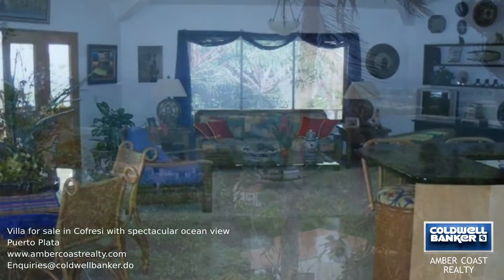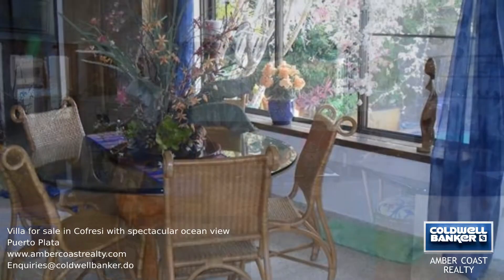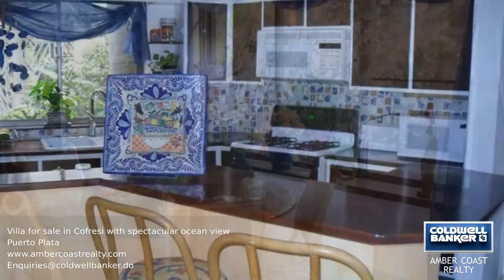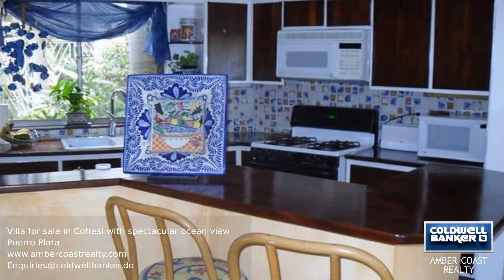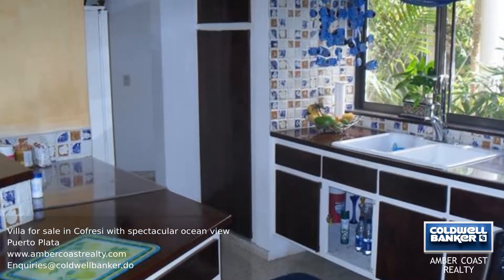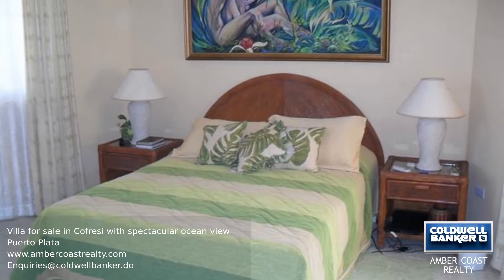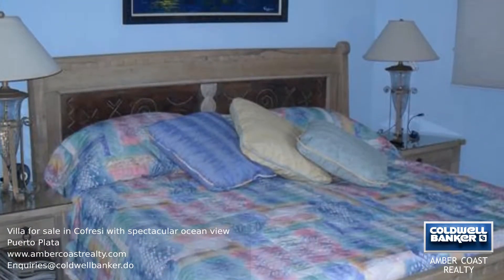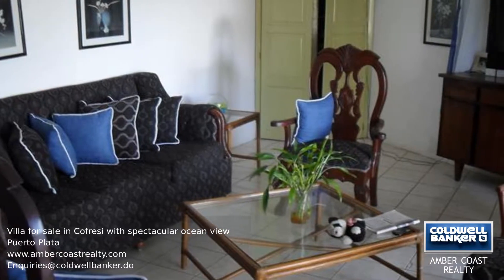Villa for sale in Cofresi with spectacular ocean view V-3061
This villa has a spectacular ocean view, spacious living area, and large windows to capture the sunlight and to draw you to the beautiful view. This home has a lovely terrace, a kitchen designed with deep mahogany, three bedrooms on the upper floor and a good sized one bedroom apartment below. The main part of the villa is on the upper level, and below is the swimming pool with a cascading waterfall at the far end. This property offers many options to earn extra income.